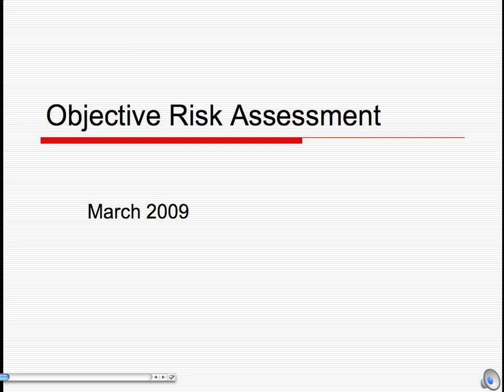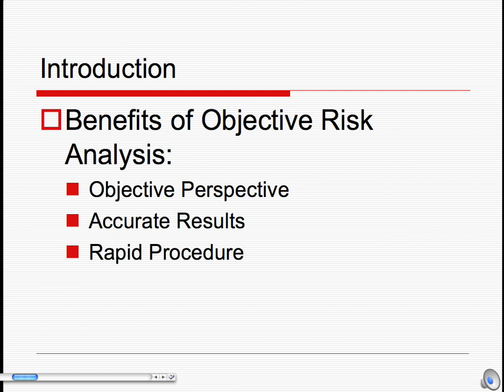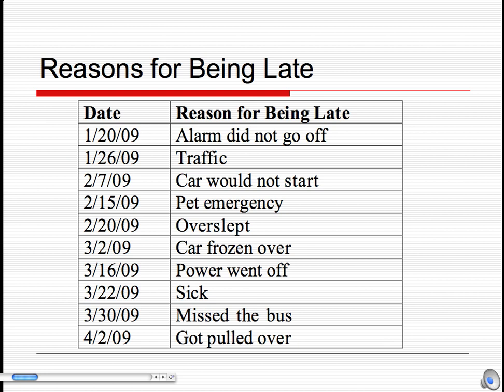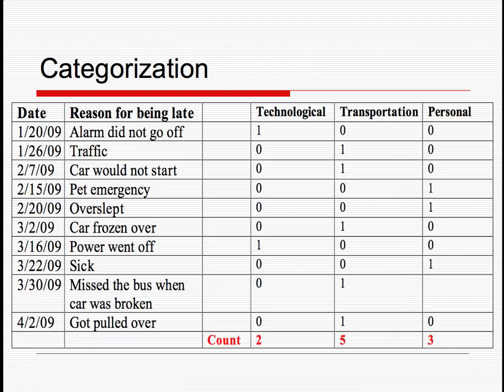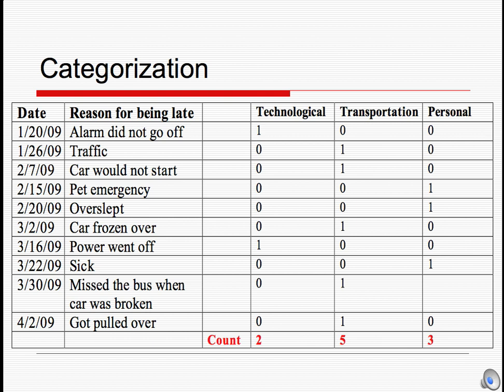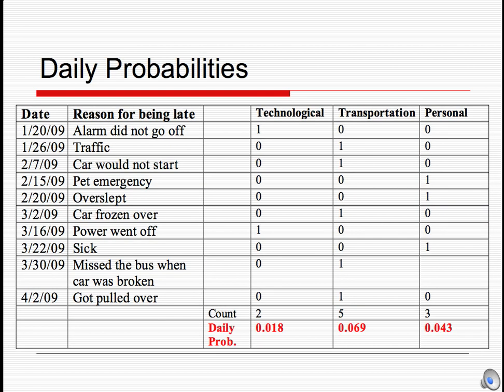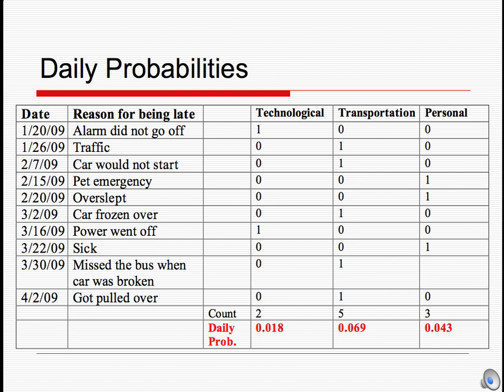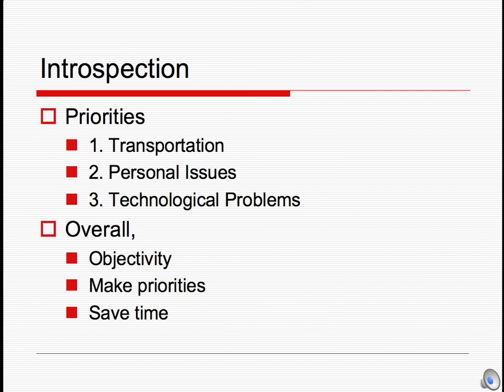Objective Risk Assessment